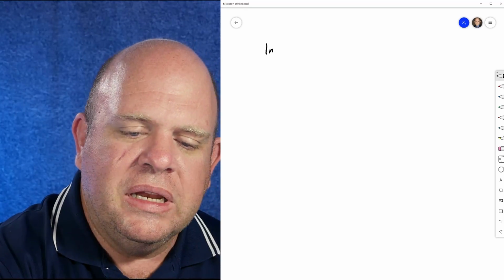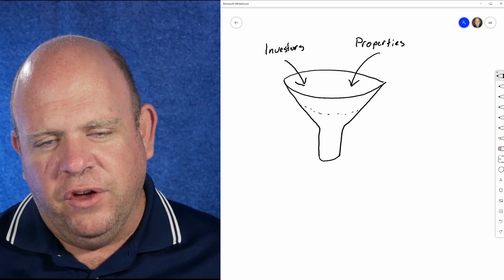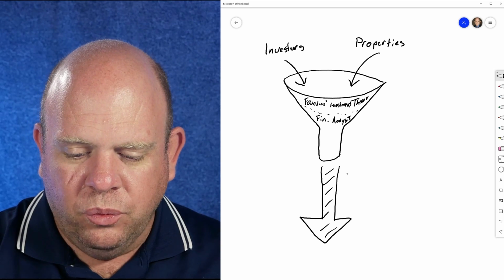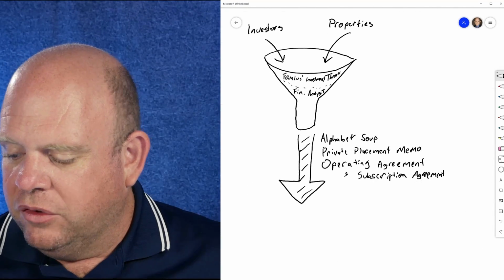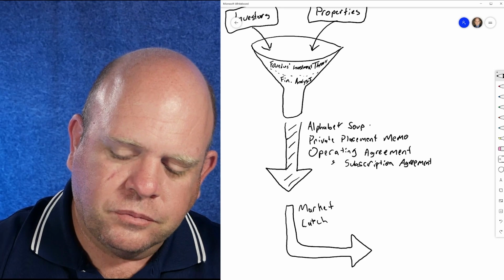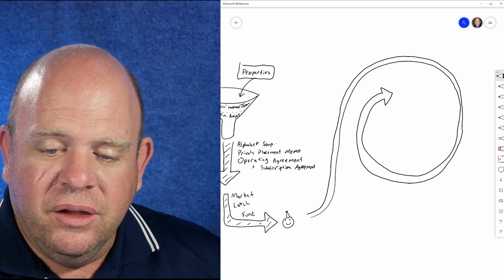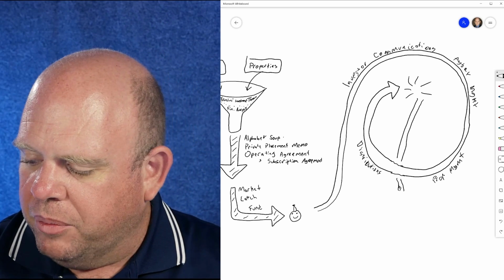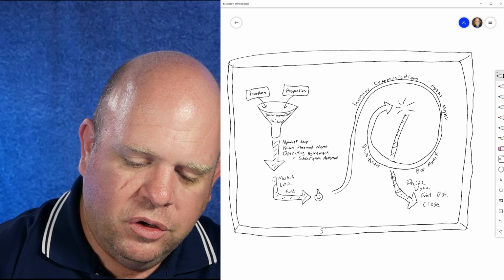Launching Real Estate Syndications (1 of 23) - Welcome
Learn the step-by-step process of launching a real estate syndication, from finding investors to closing deals. To get started with your syndication or fund,

Launching a real estate syndication involves understanding the entire process from start to finish. Begin by grasping the overall roadmap, which helps in seeing how all components fit together. Identify and sort potential investors and properties through a funnel system. Filter through the founder’s investment theory and conduct a thorough financial analysis to ensure the numbers make sense.

Next, navigate the legal requirements, including which SEC exemption applies to your syndication. Common exemptions include 506(c), affecting your marketing strategy and deal structure. Prepare essential legal documents like the Private Placement Memorandum (PPM), Operating Agreement, and Subscription Agreement.

Once the property is under contract, market the opportunity to potential investors. After securing investors, focus on funding and closing the deal. Post-closing, manage annual responsibilities like investor communications, asset management, and overseeing property management. Regular distributions to investors are part of this process. Eventually, plan for the property's sale, ensuring all necessary approvals and final distributions are completed, marking the end of the investment cycle.

Chapters:
0:00 Introduction
0:51 Overview of Syndication Process
2:01 Finding Investors and Properties
3:23 Financial Analysis
4:28 Legal Requirements
5:54 Marketing the Property
6:42 Funding and Closing
7:45 Annual Responsibilities
9:54 Property Sale

Read more about Syndications & Funds – Structuring Your Capital Raise the Right Way

1.) Syndication Founder’s Investment Theory
2.) Finding Investors for Your Real Estate Syndication
3.) Making Money With Fees & Equity in Real Estate Syndications
4.) The Private Placement Memorandum (PPM)
5.) Marketing the Investment to Investors
6.) Distributions of Returns to Your Investors
7.) Winding Up the Real Estate Syndication

Tilden Moschetti, CCIM, Esq. is a syndication attorney and an active syndicator who helps real estate professionals, entrepreneurs, businesses, and private equity funds raise capital through Regulation D Rule 506b and 506c.

Syndicators come to Tilden because they want the best advice from a lawyer who is not just a syndication attorney, but rather, someone who is an active syndicator himself with a proven track record.

Tilden is the author of two best-selling books and has been featured on NPR, People Magazine, the New York Times, Fox, USA Today, NBC News, Market Watch, and Money Magazine.